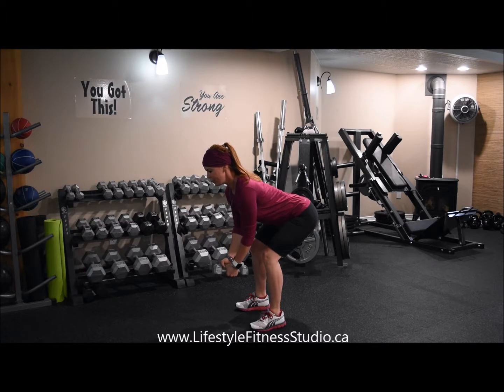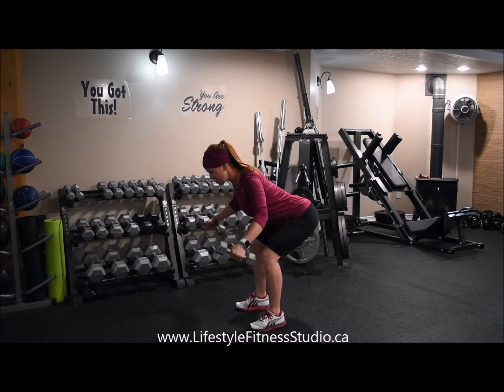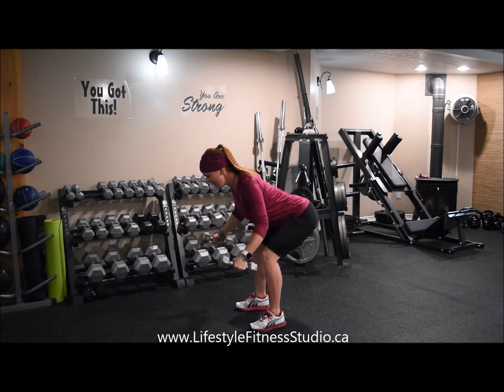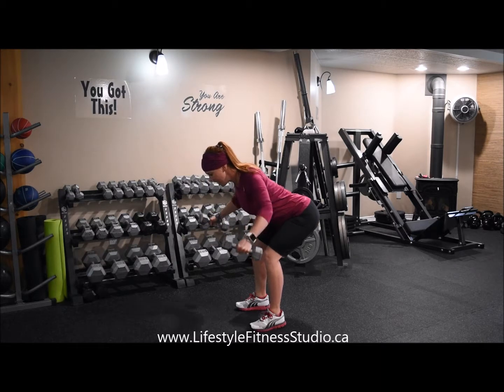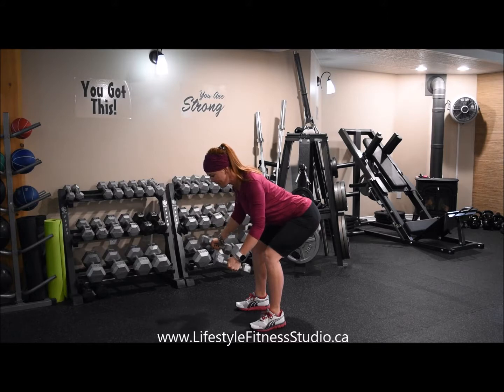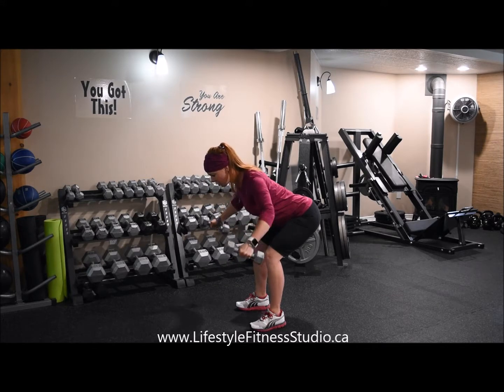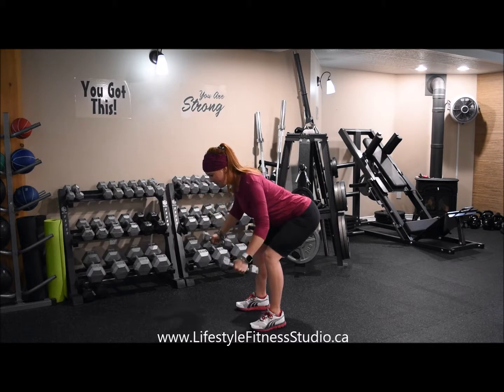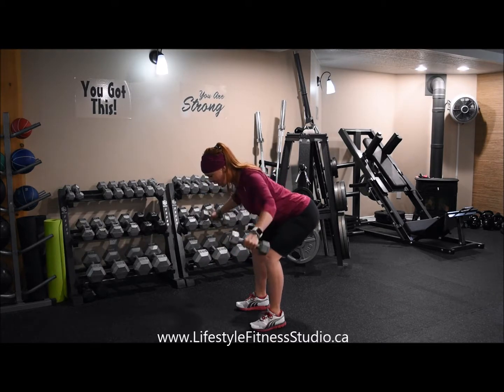Bent Over Post Delt Flye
Bent Over Post Delt Flye AKA Rear Delt Flye